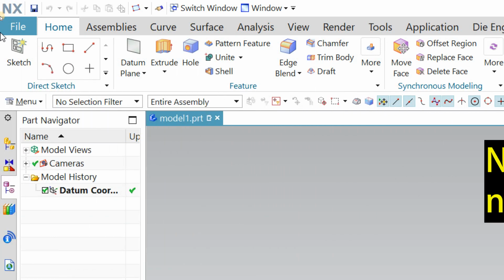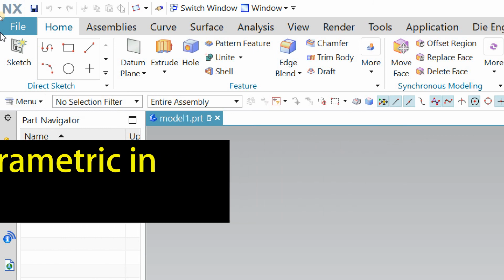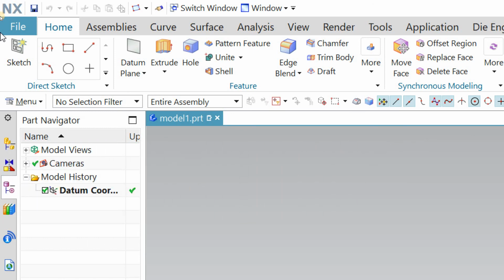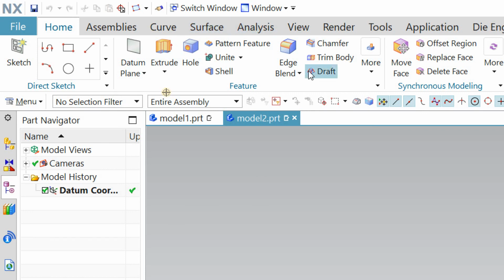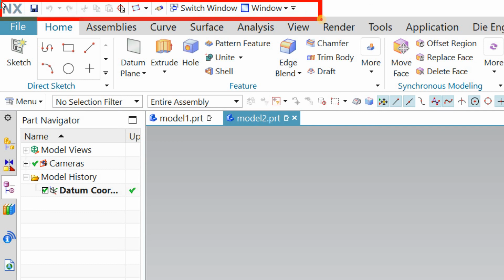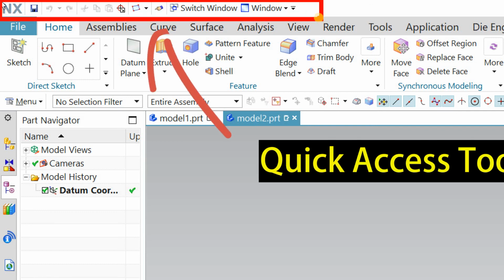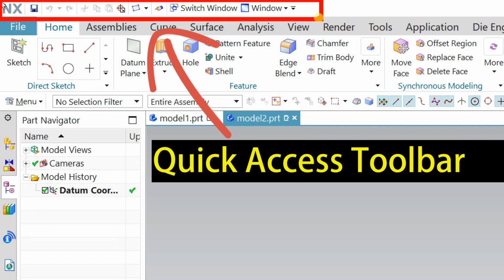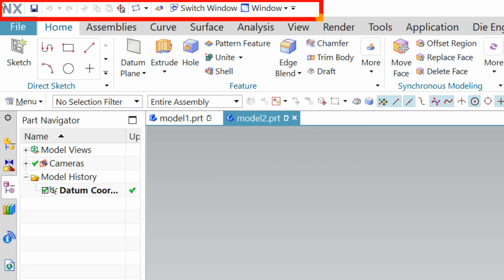NX Tutorial for Beginners Part - 2 | Introduction to user interface of NX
In this NX tutorial you will learn about the user interface of nX.